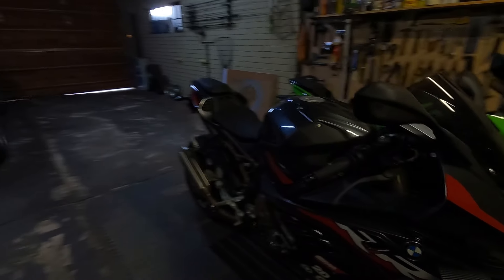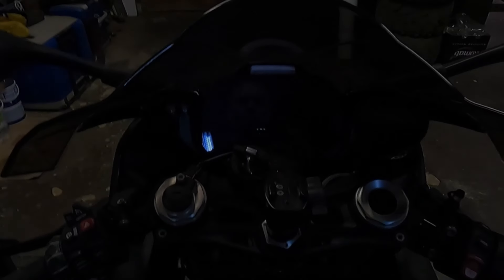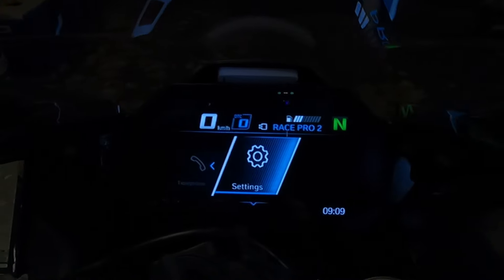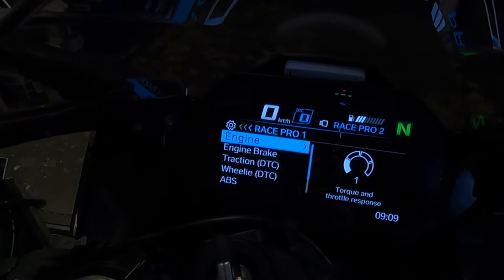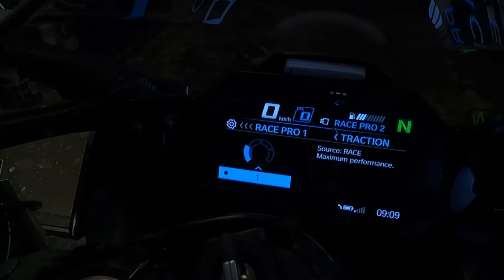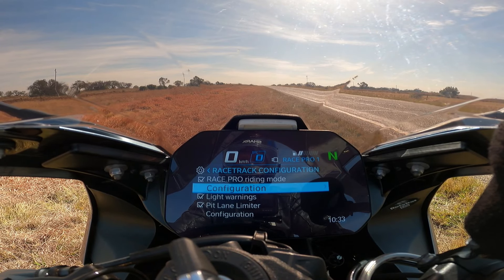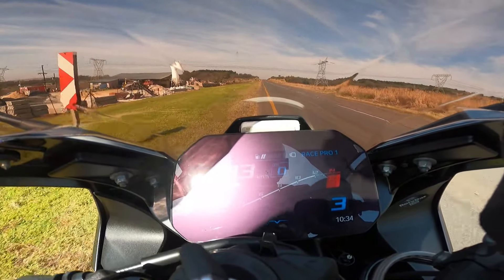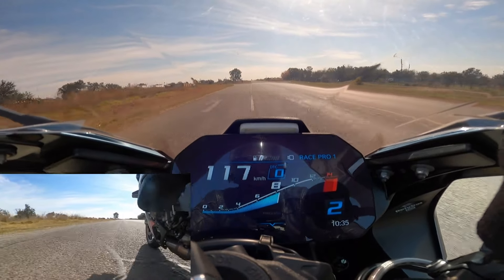BMW S1000RR Wheelie Control Settings and Demonstration. Does it work and is it safe?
Finally the video that demonstrate the BMW S1000RR wheelie control. Please keep in mind this is not a video for people that are pro's and that knows how to wheelie... I have been searching on how to adjust all the settings in order to do a safe wheelie, but there is very few examples out there. So, I decided to do my own testing.

Remember to be safe and wear your protective gear and always cover the rear brake as electronics can fail at any time.

In this video you will see the different settings of the wheelie control and how it controls the front wheel lifting from the ground. You will clearly see how high it actually let the bike wheelie before the electronics bring the wheel down again.

On the high wheelies possible setting, the bike will control the wheelie until the bike eventually runs out of revs before it will put the front wheel down. I'm still practicing changing to second gear while in the wheelie to see if the front wheel will stay in the air.

You can actually look beter than what you are with the wheelie control. I am still scared that the bike will loop with me with the traction control or wheelie control completely off as I'm not used to getting the bike and keeping it on the ballance point.

The wheelie control can be trusted as it is really controlling the front wheel from picking up too fast or too high.

I am always open to comments on improving so please do down below.